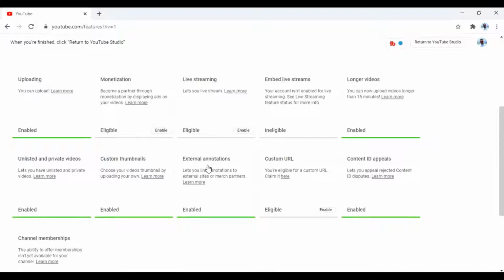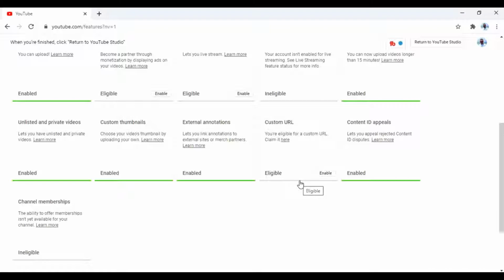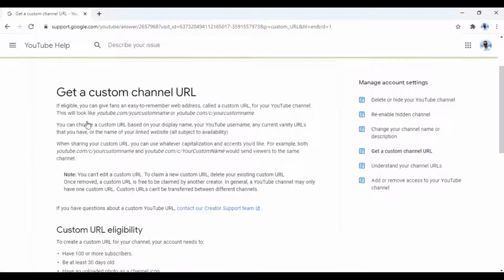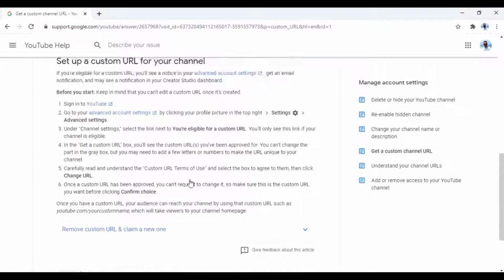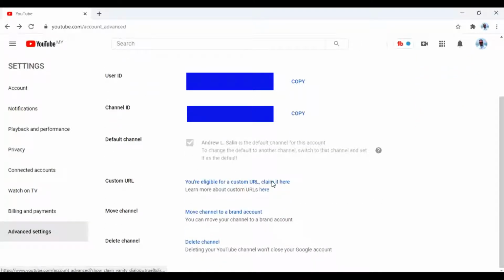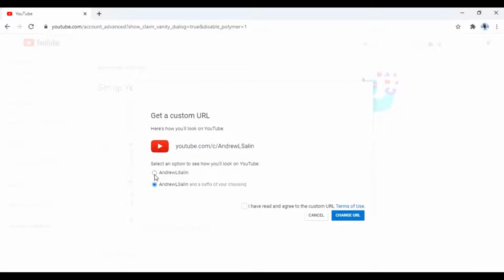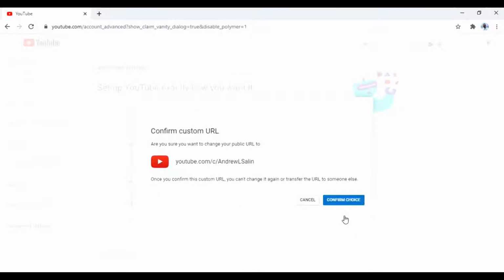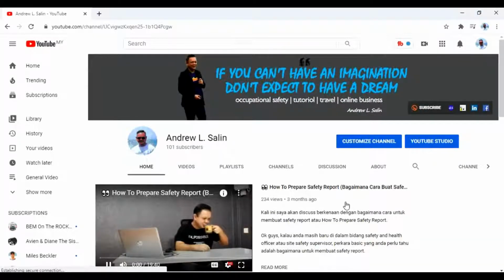How to rename YouTube URL Year 2020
In this video, I share with you how to rename or change your YouTube URL account.

It is important to rename your youtube url, to ensure our viewer can recognize and memories your channel.

If you need help to do your NIOSH SHO Paper 4 Workplace Assignment, you can get the info

I used TubeBuddy to grow my channel, if you wish too, simply just view what tubebuddy can help you